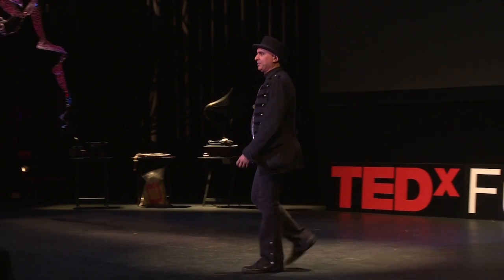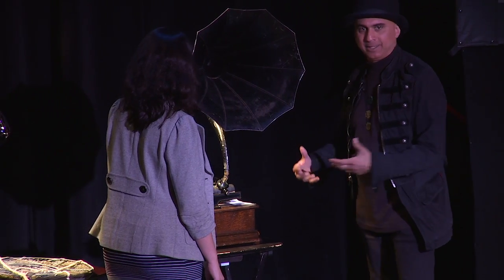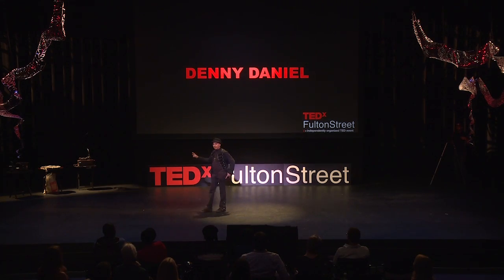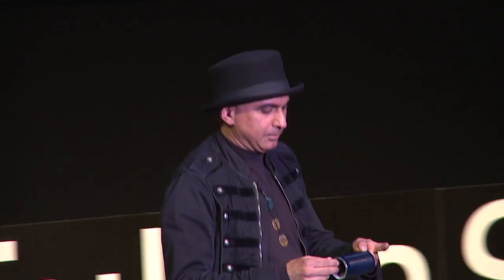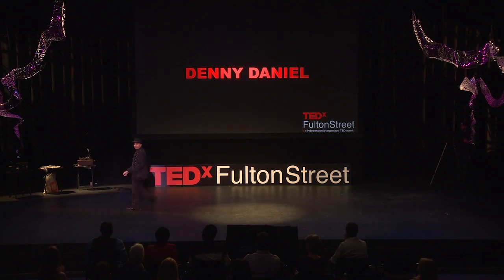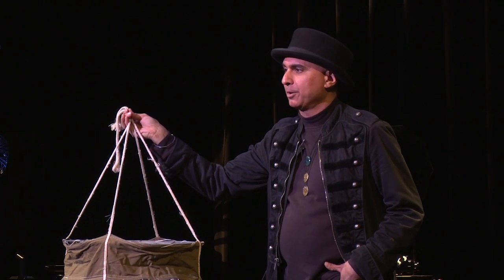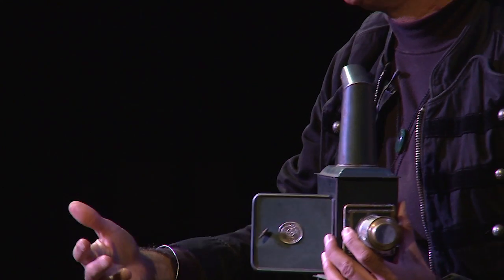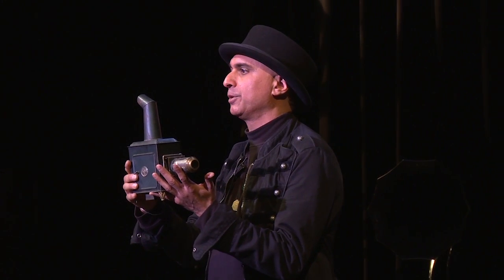Inventions can come from anyone who has a spark of creativity | Denny Daniel | TEDxFultonStreet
This talk was given at a local TEDx event, produced independently of the TED Conferences. What do Edison's original recording device, a parachute for pigeons, and a candle-powered lantern have in common?  (For that matter, why do birds need parachutes at all?)  Denny answers these questions and more, by demonstrating technological artifacts from a bygone era, for our amusement and enlightenment.  As he says to the children and adults he educates, "Don't ever let anyone make things seem too complicated."

Denny Daniel is the curator and founder of The Museum of Interesting Things – a traveling interactive demonstration/exhibition of antique technologies and inventions.  Ever a showman, he visits schools and events, inspiring kids and adults to be curious and to tinker.

As curator of The Museum of Interesting Things, Daniel has appeared in over 20 TV and radios shows, including Oddities and Pawn Stars, and featured in numerous articles in periodicals such as The New York Times, Timeout, and The Chronicle.

The Museum of Interesting Things has exhibited at: The Mutter Ball, The Intrepid Museum, Lockheed Martin Science Festival Washington DC, The International Youth Hostels 75th Anniversary, World Science Festival, TED Youth, MakerFaire, Coney Island, SteamPunk City Mass and World’s Faire, and National Night Out Against Crime NYC.